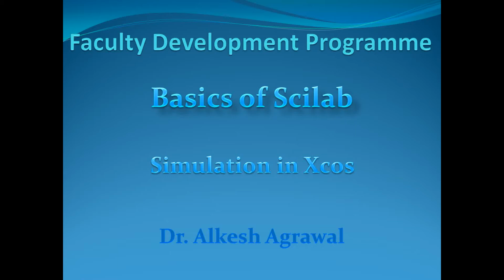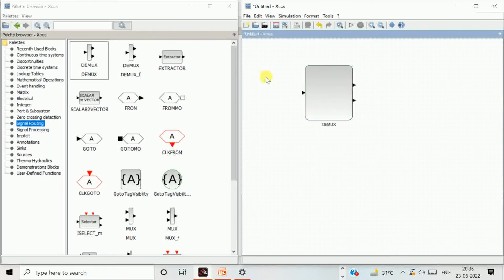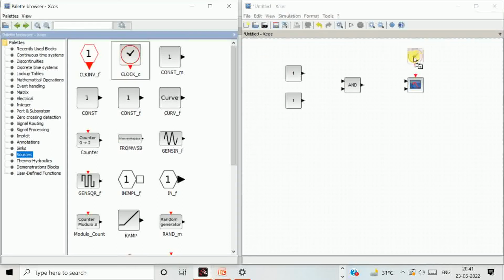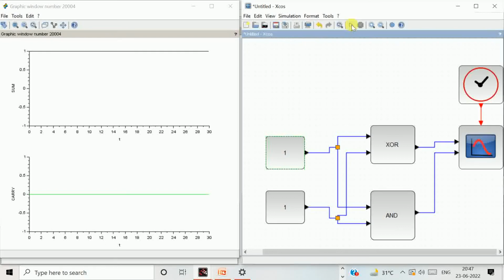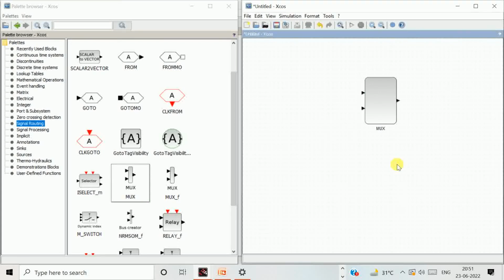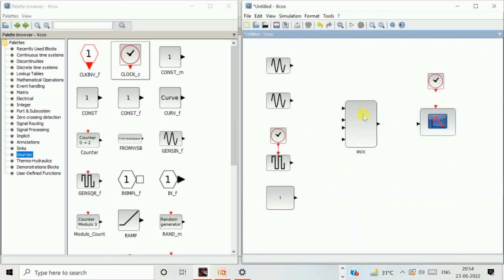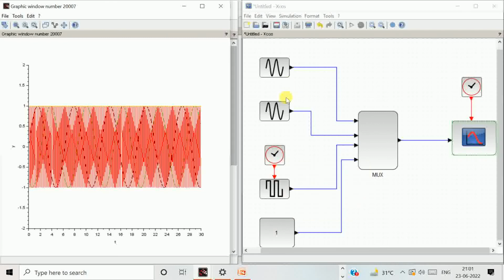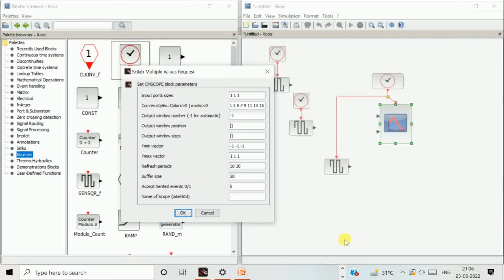Xcos in Scilab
This video describes how to design models and simulate themin Xcos using entities from palette browser.